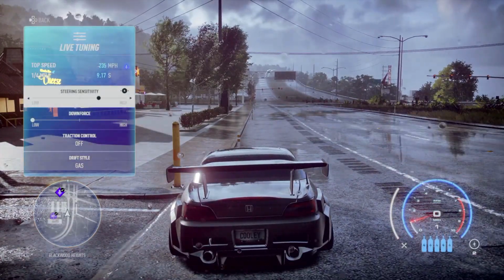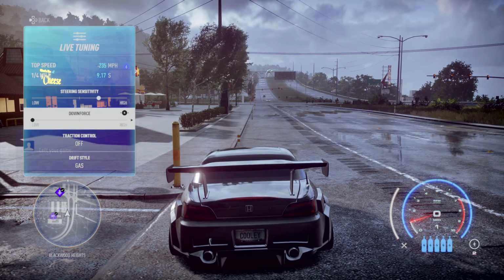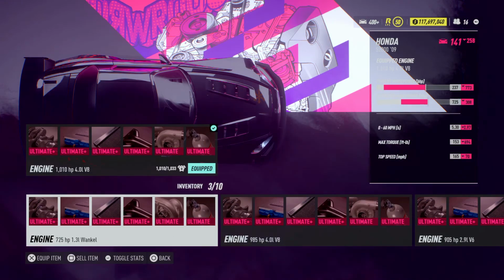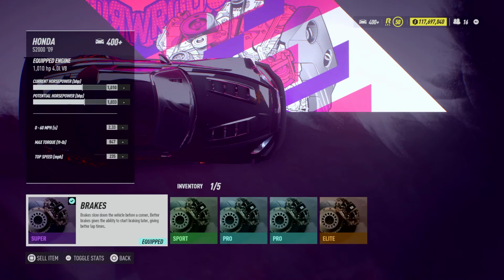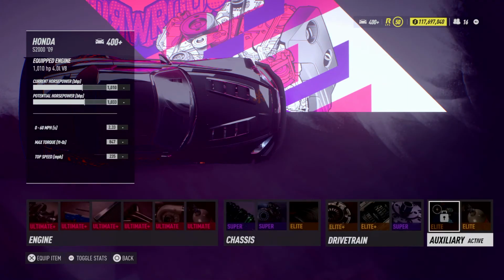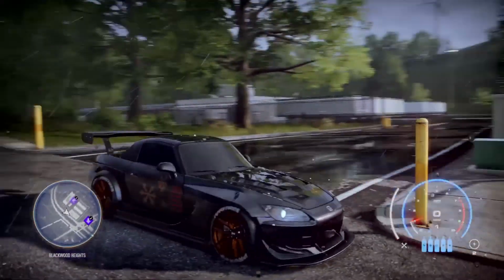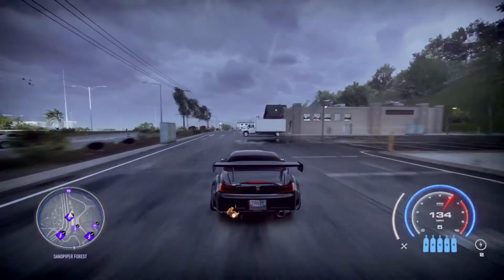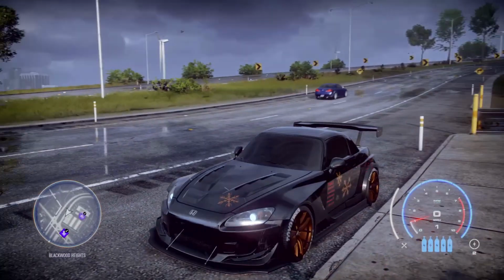NEED FOR SPEED HEAT | HONDA S2K RACE BUILD!!! HOW MANY TIMES CAN IT FLIP? TRICKY BUILD BUT FAST!!!!